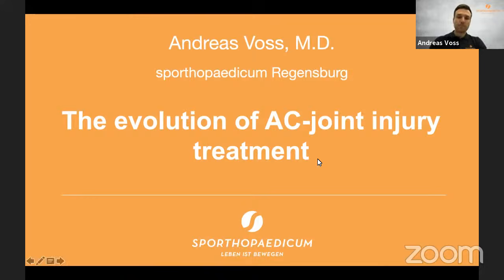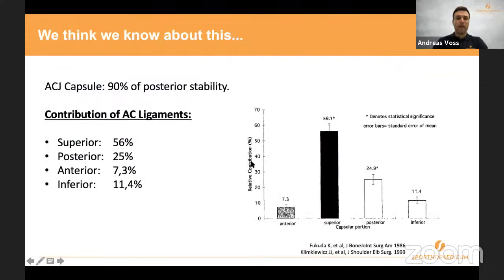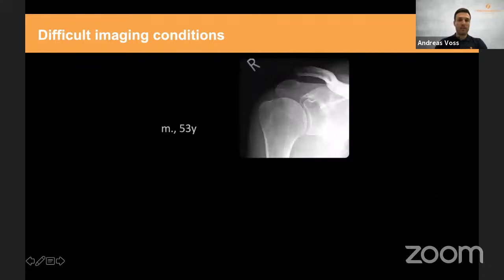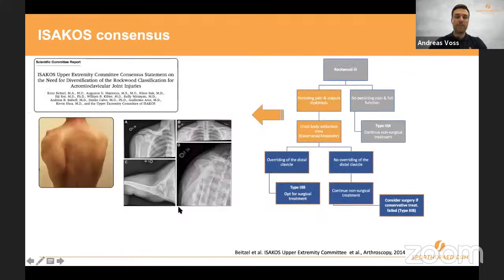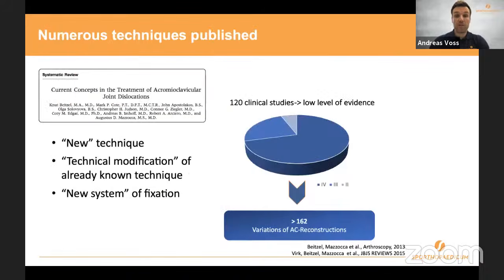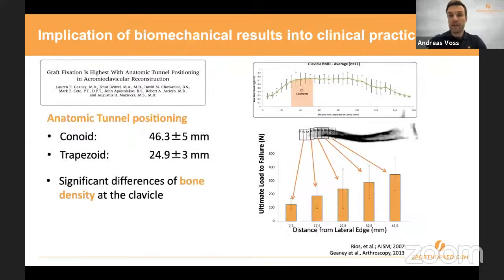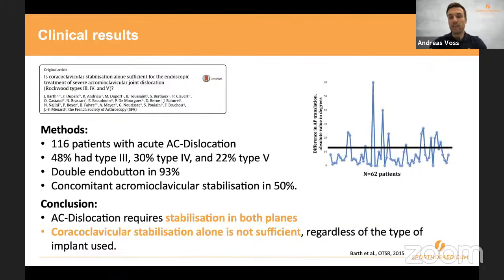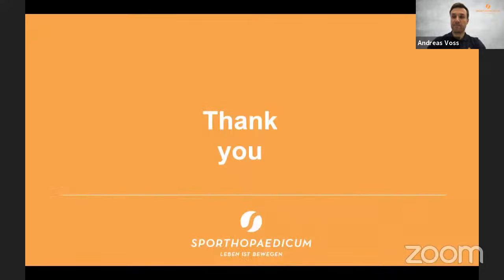The Evolution of AC Joint Injury Treatment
by Associate Professor,  Andreas Voss, Sportsorthopaedicum, Regensburg, Germany